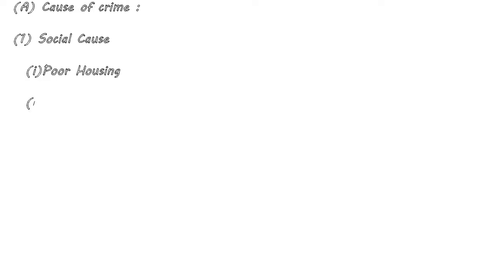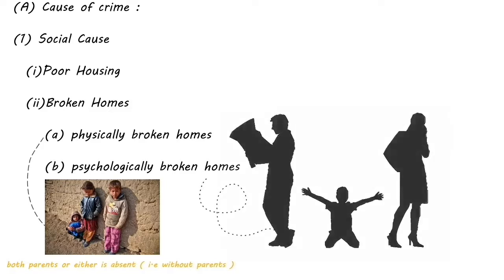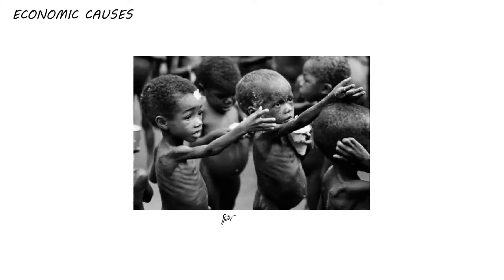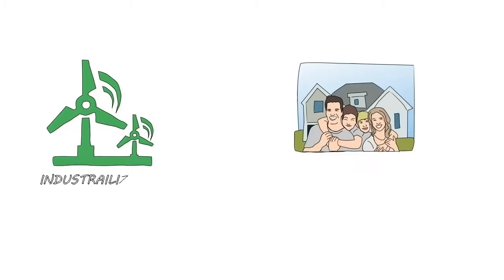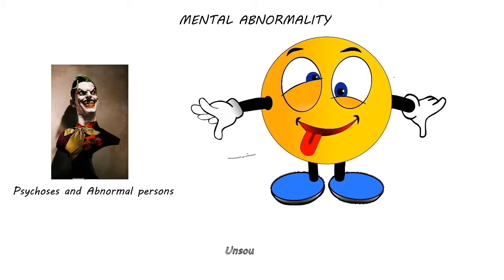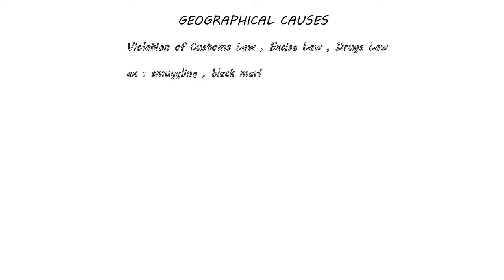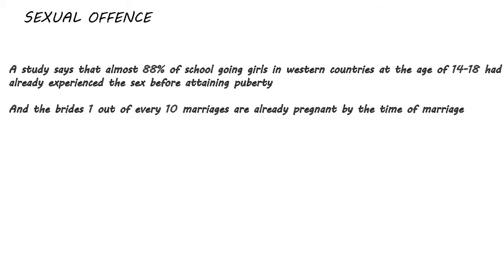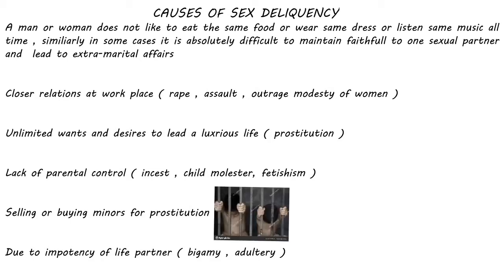CRIMINOLOGY PART - 4 (ENGLISH) || by claws